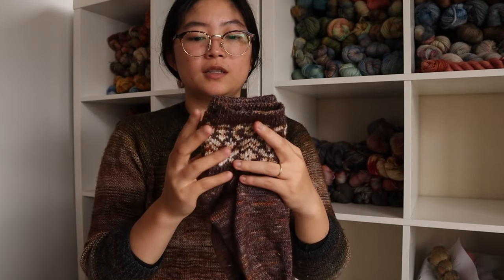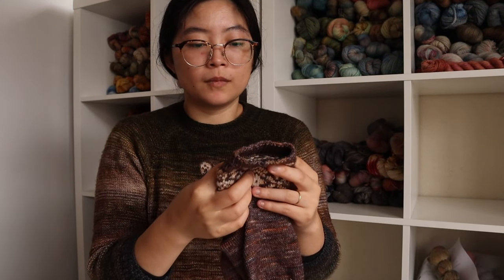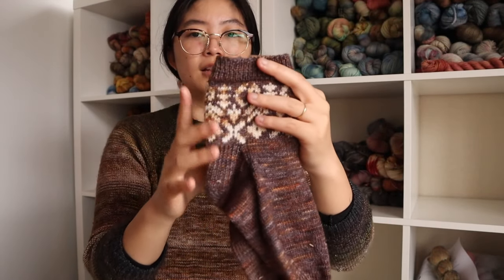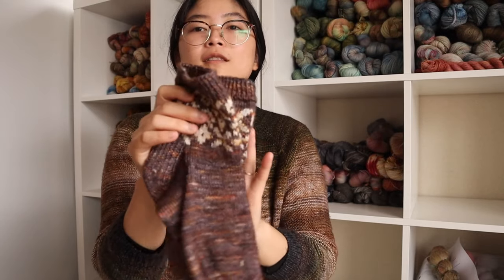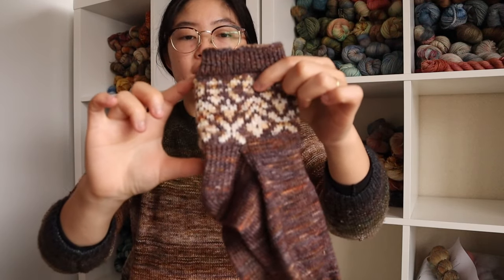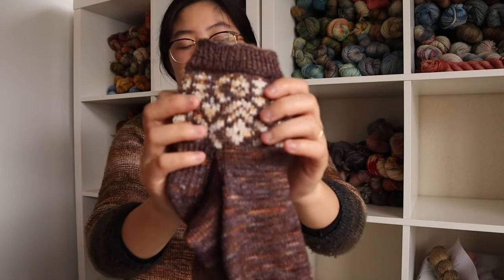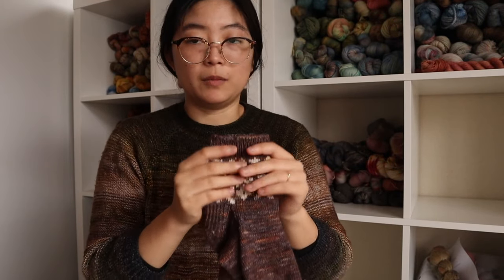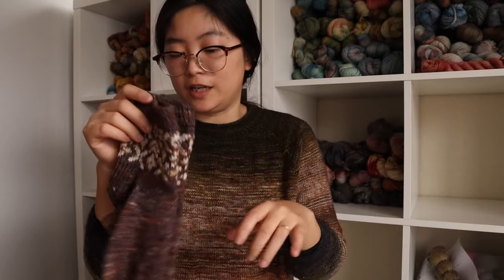COZY CARDIGANS: March Wrap-Up ‘24 Knitting Video Podcast - Ghibli Yarn Club News & Stitching Slowly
Hi all! I hope you’re all well! I don’t have as much to talk about today, but I hope you don’t mind. I’ve been trying to work through my WIPs slowly, and mindfully, but that means less content. I hope you all enjoy the video anyways!

Timestamps:
0:00 - Announcements/Housekeeping
9:41 - What I’m Wearing
11:20 - Finished Objects
15:42 - Works in Progress
28:19 - Books

// MY HAND DYED YARN SHOP - BIG LITTLE YARN CO. //
Ghibli Season 2 Quarter 2 Update @ April 7th @ 10am JST (aka April 6th @ 6pm PST, 9pm EST)
Sign up for the shop newsletter for more info about shop updates & news!

WHAT I’M WEARING:
- Coffeehouse Fade by Sarah Opie / Using: Knotty Pine Fiber Co 2023 Countdown Calendar on Bighorn Sock

FOs:
- Forest Fruit by Sachiko Burgin / Using: Apple Fiber Studio Gala Sock in “November Mood” (MC) + Knotty Pine Fiber Co. Bighorn Sock in “Phantom of the North” (CC)

WIPS:
- Kinsan by Sachiko & Kiyomi Burgin (from the book, “Moon & Turtle”) / Using: Daruma Airy Wool Alpaca in colors 07 Light Gray (MC), 08 Dark Gray (CC1), 11 Chocolate (CC2), & 09 Black (CC3)
- My own design! / Using: Big Little Yarn Co. Alpaca Silk Fingering in “Mutant”
- Aita Socks by Jenny Ansah / Using: Big Little Yarn Co. Trusty Sock in “Satsumaimo Pie” (MC) & “Imo” (CC)

BOOKS I READ:
- My Brilliant Friend by Elena Ferrante (4 stars)
- Bookshops and Bonedust by Travis Baldtree (3.75 stars)
- The Deep Sky by Yume Kitasei (3.75 stars)
- First Lie Wins by Ashley Elston (4 stars)

CURRENTLY READING:
- Lapvona by Otessa Moshfegh
- Caves of Steel by Isaac Asimov

OTHER BOOKS MENTIONED:
- Legends and Lattes by Travis Baldtree
- My Year of Rest and Relaxation by Otessa Moshfegh

PODCASTS MENTIONED:
- Scared to Death